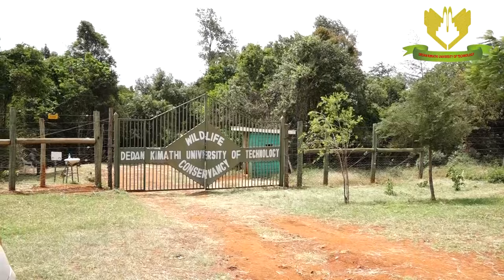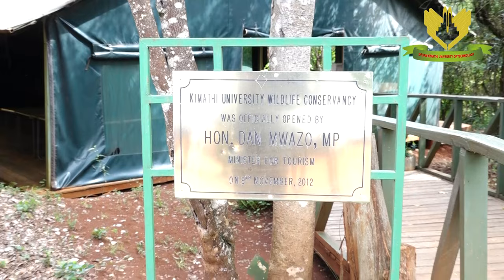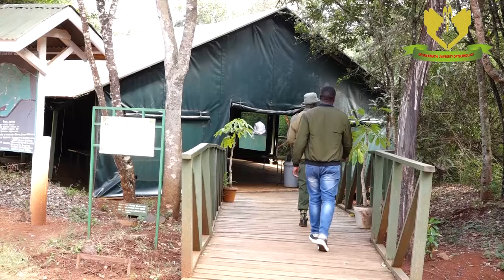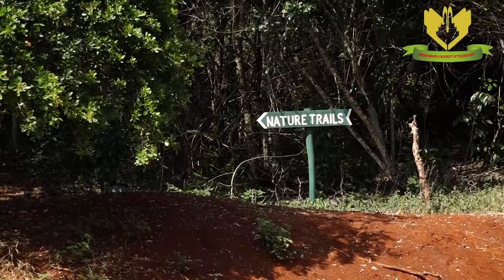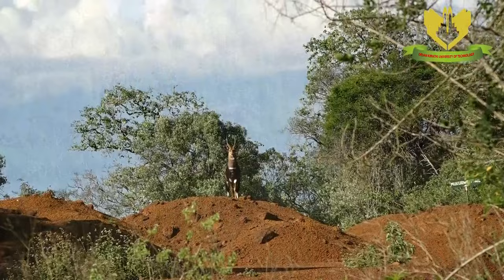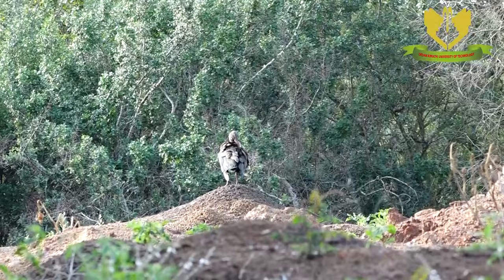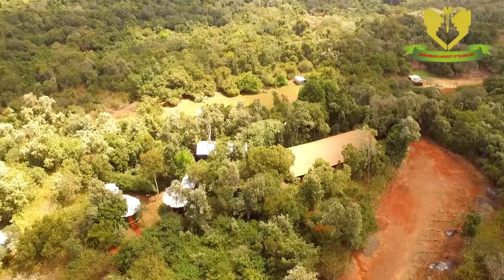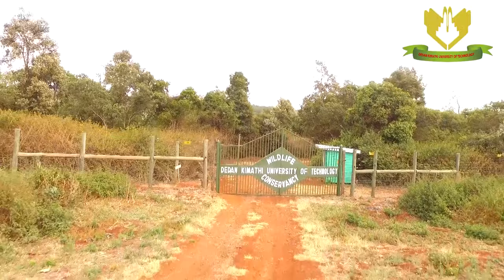A Journey through the DeKUT Wildlife Conservancy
In the heart of Dedan Kimathi University of Technology Conservancy, lies a hidden gem, a sanctuary of wildlife and natural wonders. Welcome
to our documentary as we embark on a captivating journey through the conservancy, exploring its breathtaking landscapes, incredible biodiversity, and the dedicated individuals working tirelessly to protect this fragile ecosystem.

The conservancy is not just about the wildlife. It's about the harmony between the natural environment and the communities living alongside it. The local community (students and the locals) plays a vital role in the conservation efforts, preserving their ancestral heritage and traditions.

Join us next time for another expedition into the heart of conservation, where we continue to unveil the beauty and challenges faced by those dedicated to preserving our planet's precious resources.